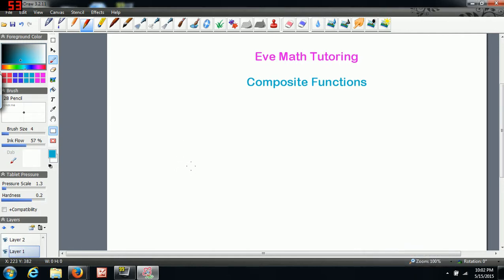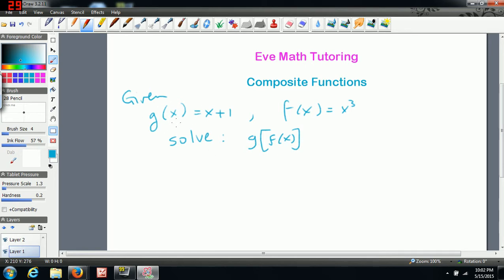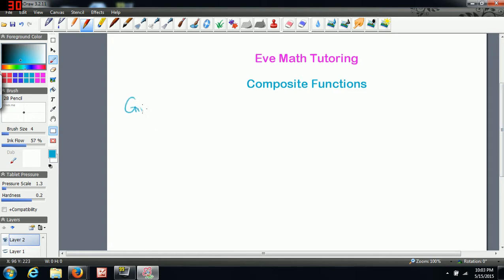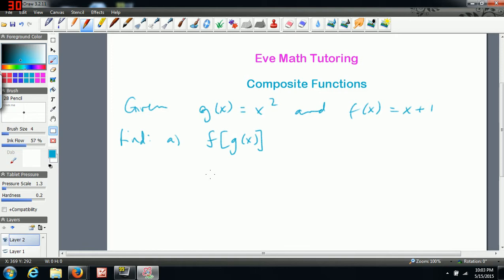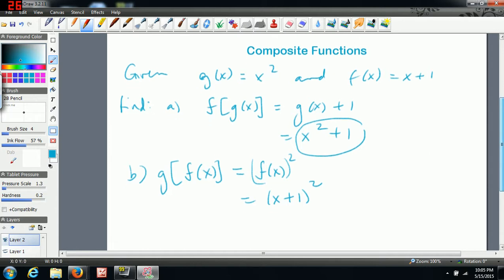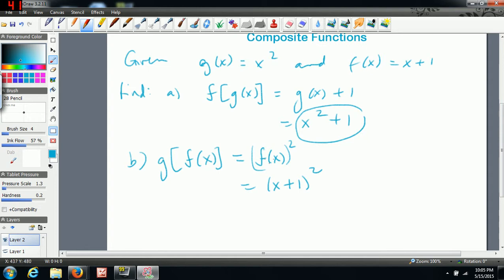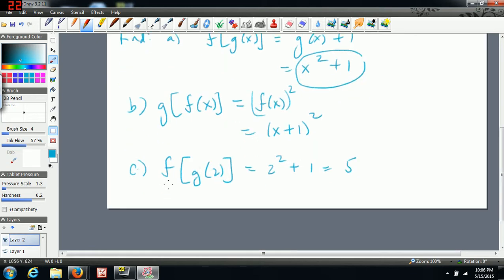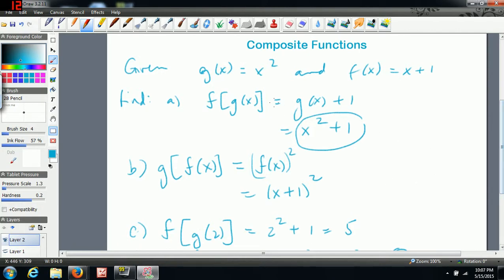Composite Functions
A lesson on composite functions and how to solve them.